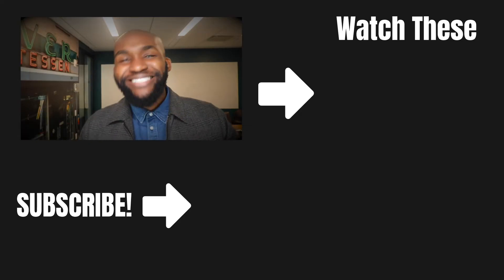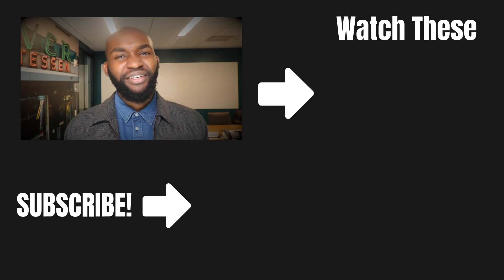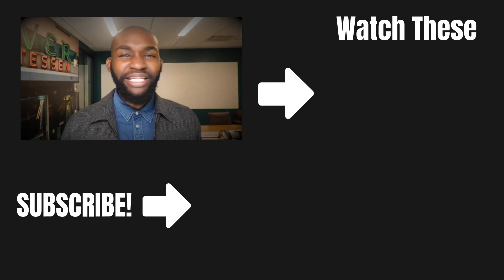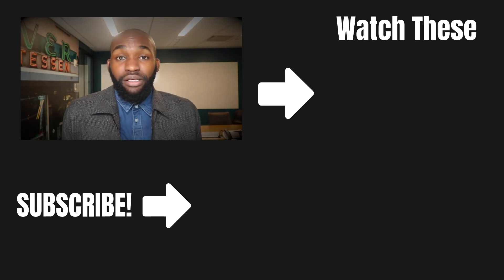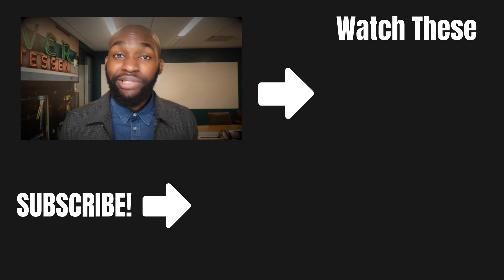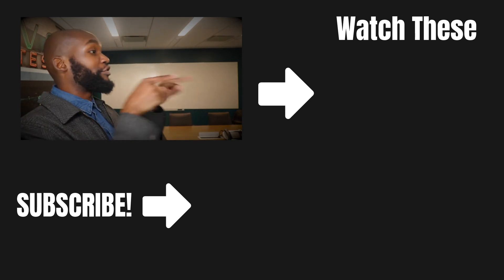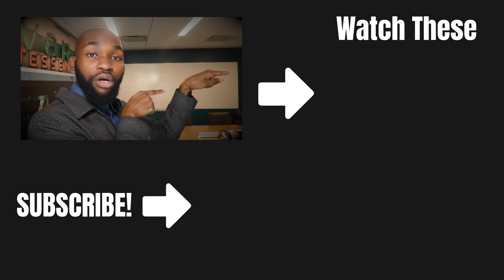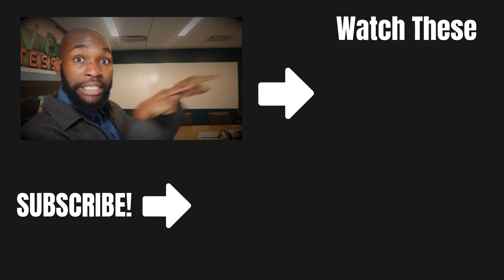Improve Your Daily Spending Habits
Here are a few tips and tricks I use to manage my money better!!

Watch these videos on managing your money:

**Interview with Stacey Tisdale** - Breakfast Club Power 105.1 - "Financial Journalist Stacey Tisdale Discusses Smart Ways To Invest Your Money & More"

Nate O'Brien: "Money Saving Tips || How To Save Money (Best Strategy)"

Annie Margarita Yang: "Money Saving Tips || How To Save Money (Best Strategy)"